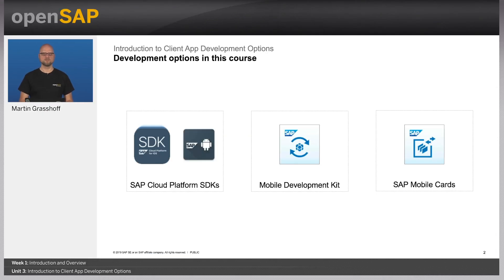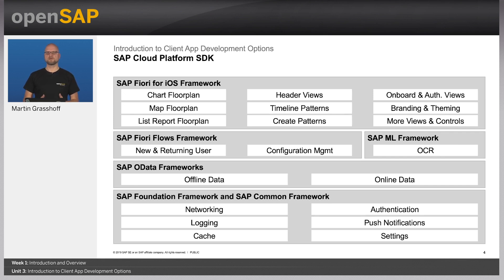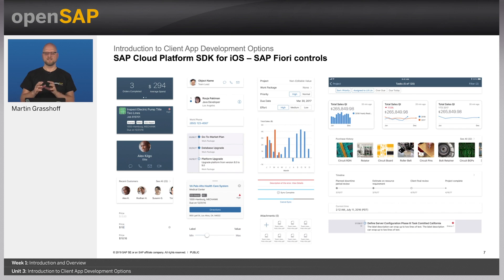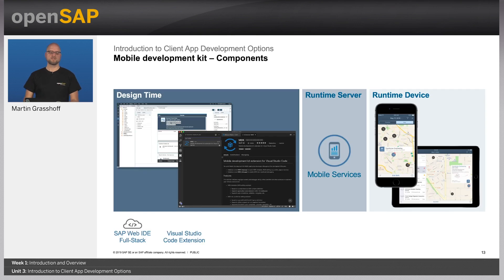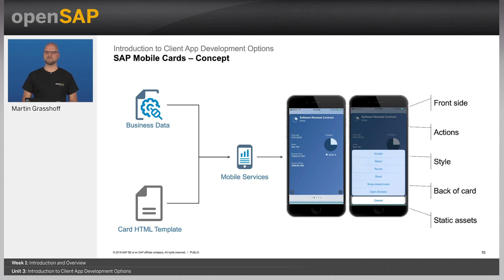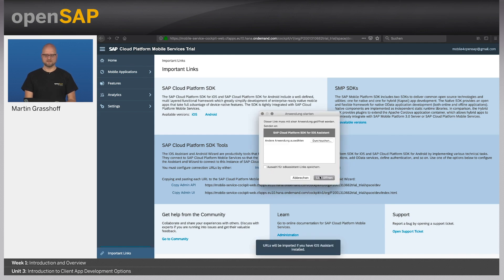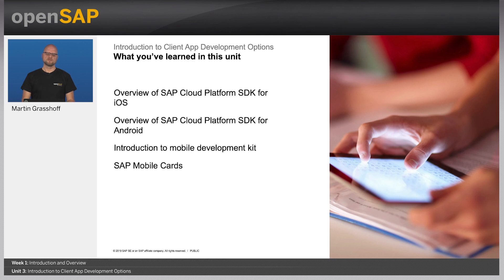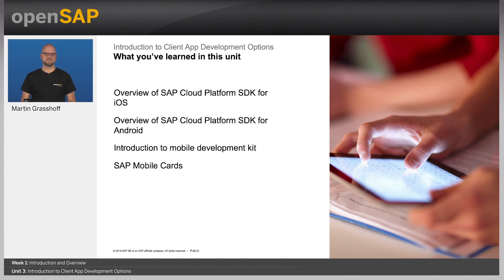Introduction to Client App Development Options - W1U3 - Build Mobile Apps SAP Cloud Mobile Services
Build Mobile Applications with SAP Cloud Platform* Mobile Services Week_1 Unit 3: Introduction to Client App Development Options

Join this free online course to learn how to build mobile applications with SAP Cloud Platform* Mobile Services to deliver a consistent and seamless experience for your enterprise system users.

Welcome to the first week of Build Mobile Applications with SAP Cloud Platform Mobile Services.
This week, our instructor Martin starts with an Introduction and Overview to the course and the topic of Mobile Development with SAP Cloud Platform Mobile Services.
This is the content you can look forward to:

By combining enterprise data assets with new and emerging technologies, intelligent enterprises create disruptive business processes, engage talent in new ways, and deliver personalized user experiences.
Today’s modern workforce engages with systems differently; their attention is dominated by ‘mobile moments’. Mobile devices afford the opportunity to engage users in a completely new way; they serve as a primary channel for information delivery. A mobile strategy is critical, but successful execution can be deceptively difficult.
In this course, mobility experts from SAP will show you how to successfully enable intelligent mobility with SAP Cloud Platform.  You’ll learn about Mobile Services and the features it provides to enable enterprise mobility. After a brief overview, you’ll create a back end with the Mobile Backend Generator, then mobilize the backend with use-case-driven development tools, including SAP Mobile Cards, the mobile development kit, and the SAP Cloud Platform SDK for Android. Through best practices, technical guidance and hands-on exercises, you'll gain the knowledge necessary to execute on a successful mobile strategy.

 Keys:
SAP Cloud Platform SDK for Android Wizard,No iOS Assistant installed - what do I do?,When to use which development option,by cars you means cards ? in slide 14,Need exercise,Get a message Failed to Process your request